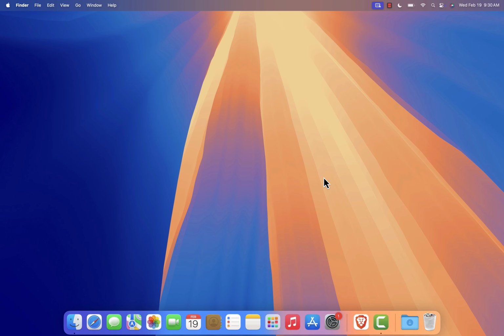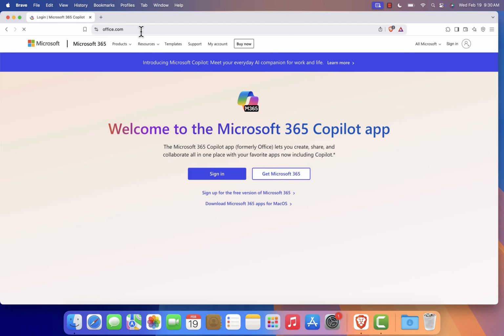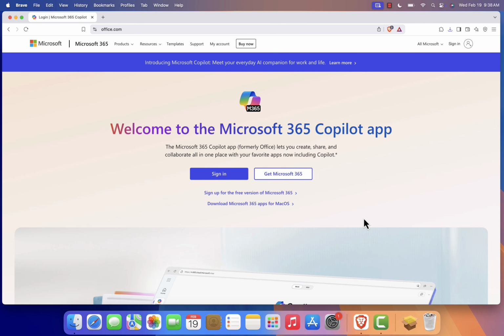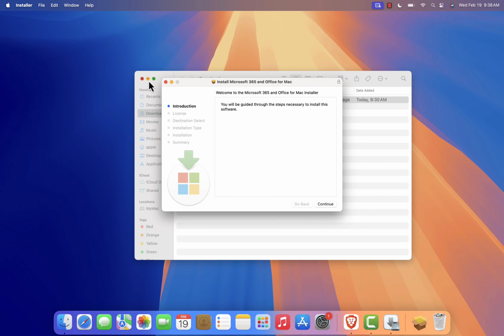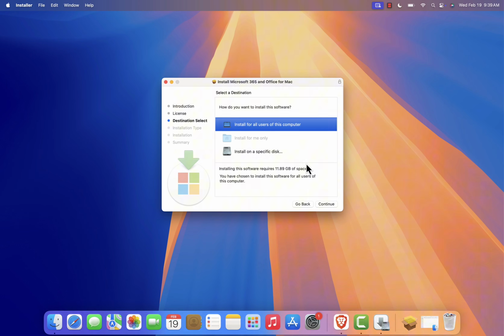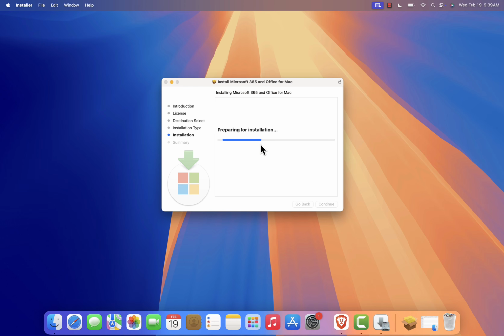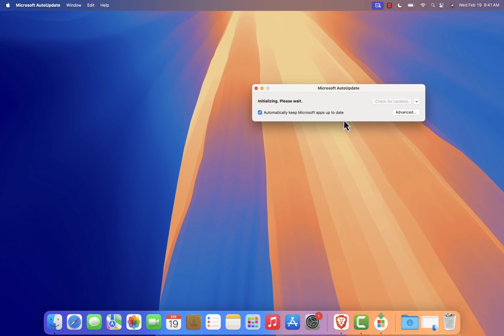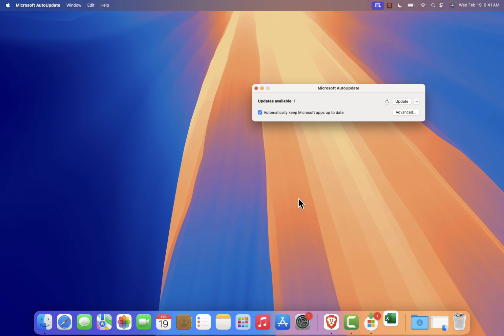How To Install Microsoft Office 365 on Mac for Free | 2025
In this video i will show you how to install Microsoft Office 365 for free on your mac os.